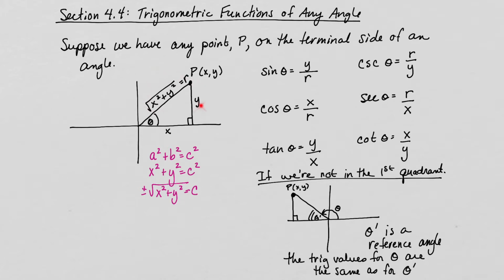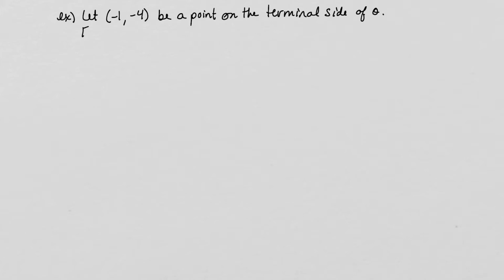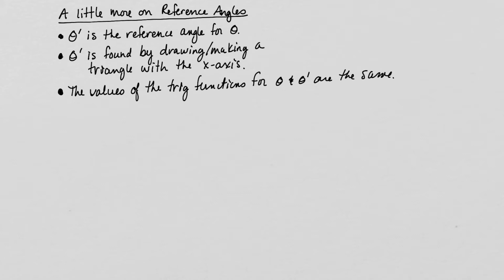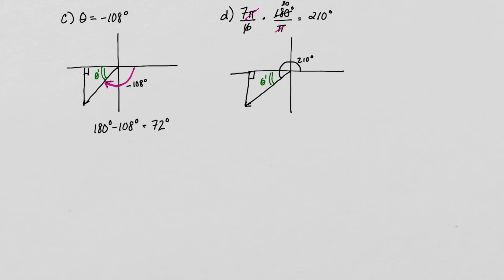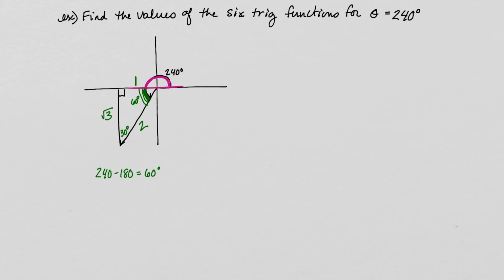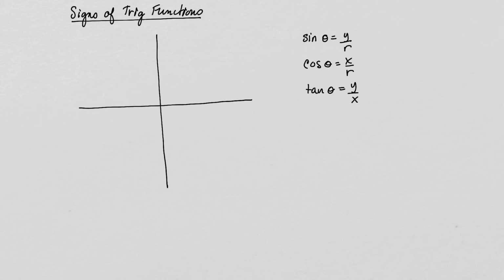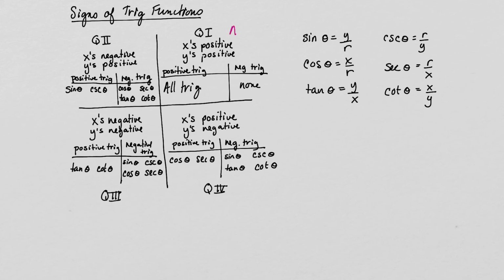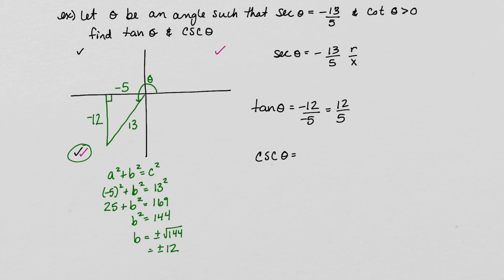Math 127 2/1